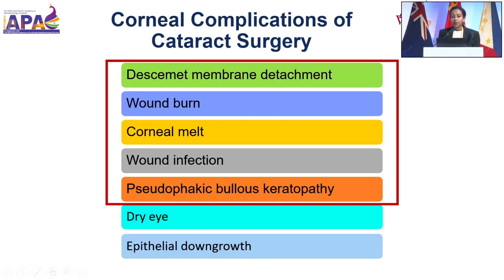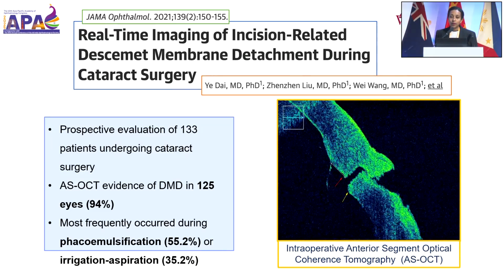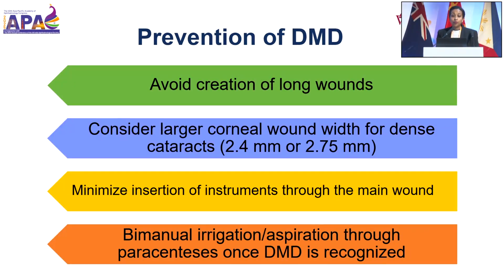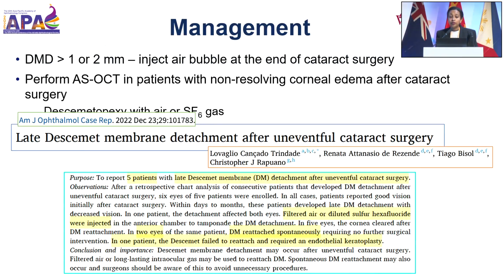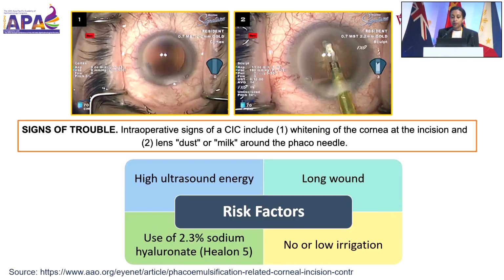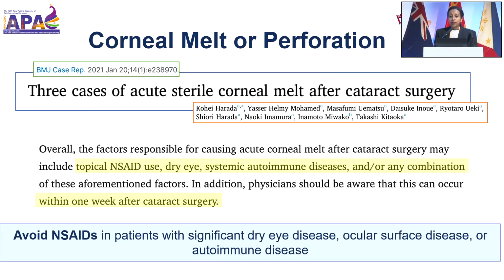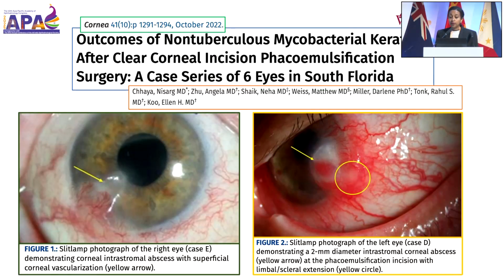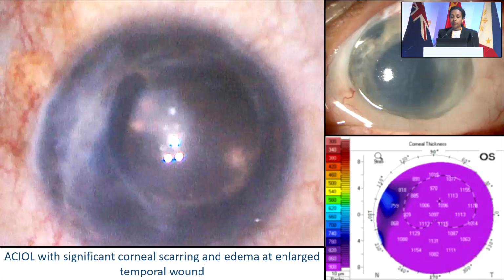AIOS2025 IC16 T Dr Fasika WORETA Keynote Address Corneal Complications After Cataract Surgery